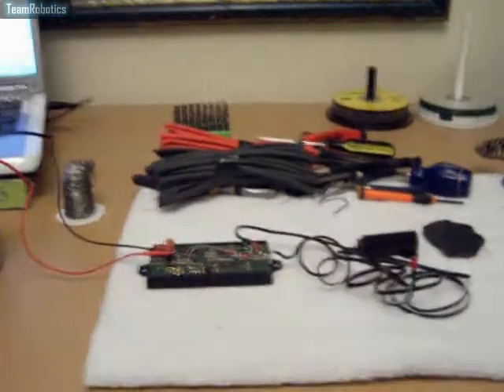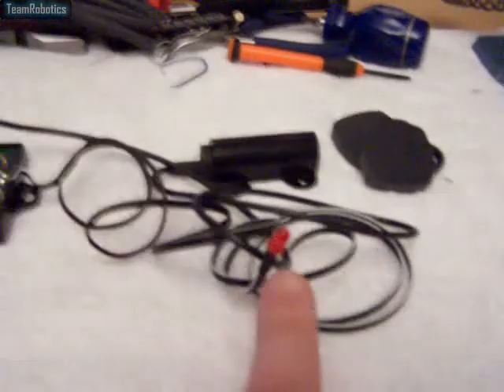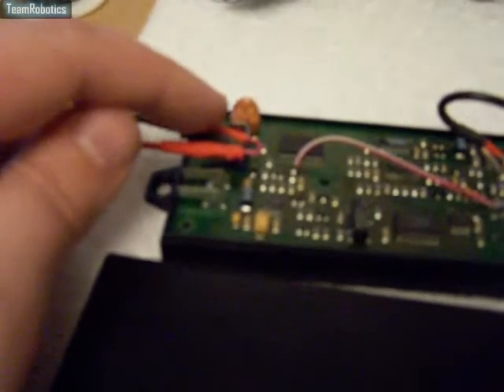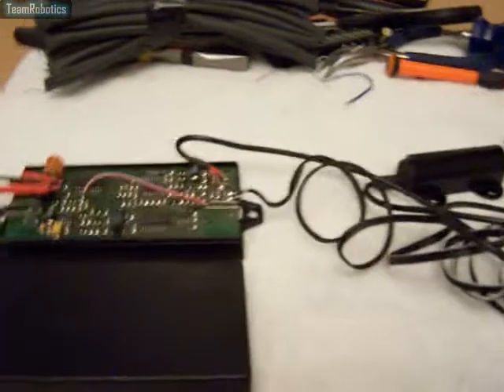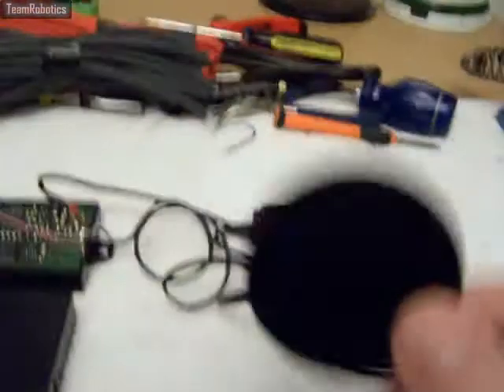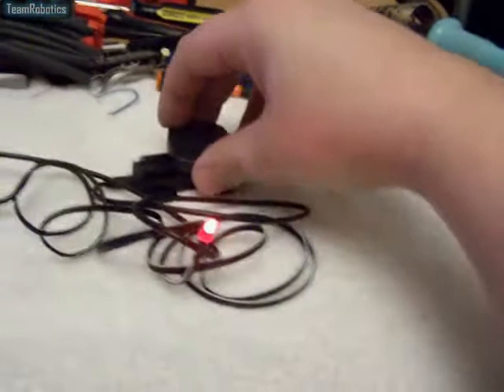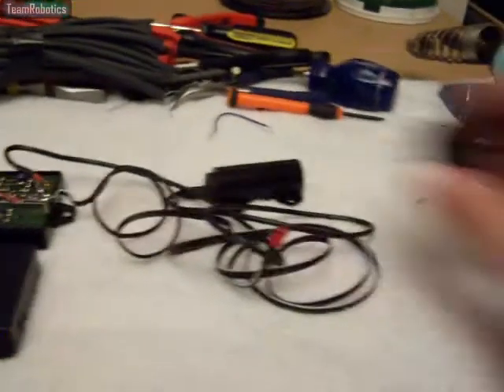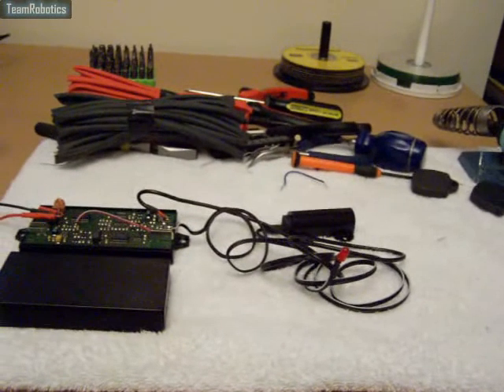RFID EM4102 UNIT SETUP AND USAGE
This video shows a cheap and simple rfid unit which i purchased recently from ebay, it shows a few simple modifications also carried out to the unit, this unit uses EM4102 tags which are read only rfid passive tags,